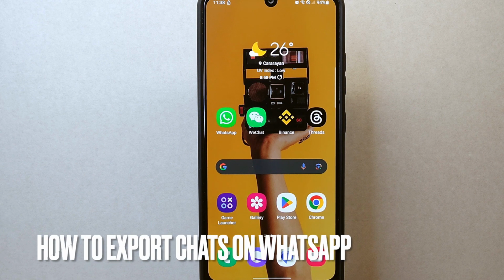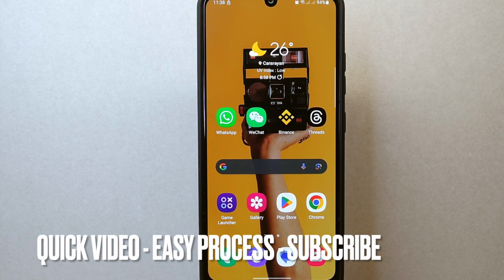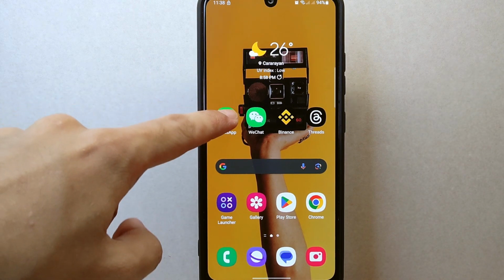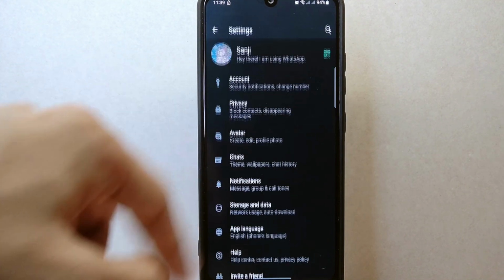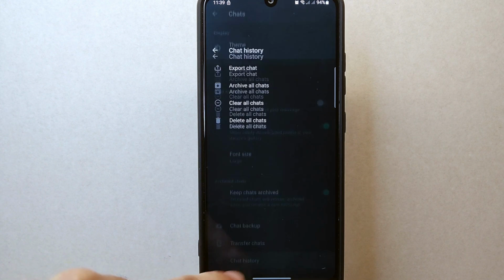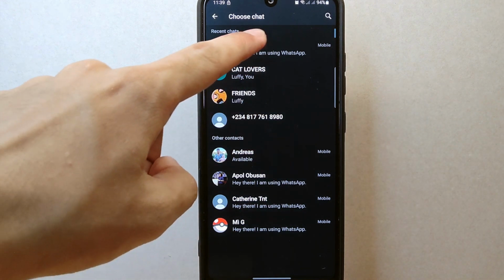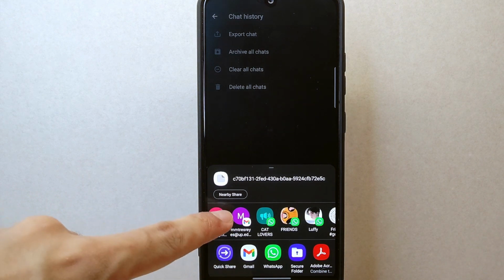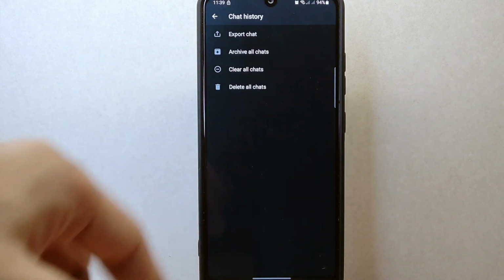✅ How To Export Chats On WhatsApp 🔴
About this tutorial:

WhatsApp is a popular messaging application that allows users to send text messages, voice messages, images, videos, documents, and make voice and video calls over the internet. It was founded in 2009 by Brian Acton and Jan Koum and was later acquired by Facebook Inc. in 2014.

Key features of WhatsApp include:

Messaging: Users can send and receive text messages, emojis, and stickers to other WhatsApp users in real-time.

Media Sharing: WhatsApp enables users to share various types of media, including photos, videos, documents, and audio files.
Get in touch!